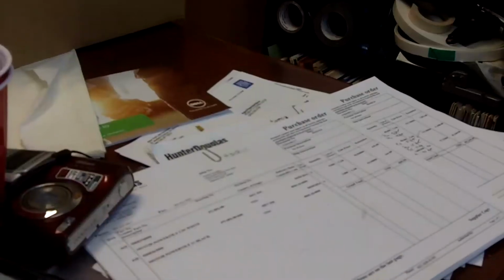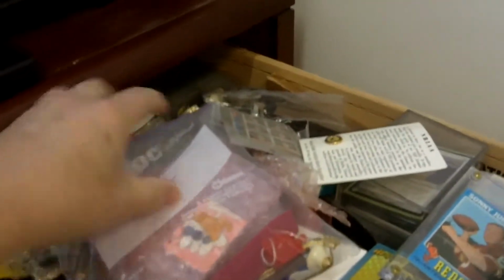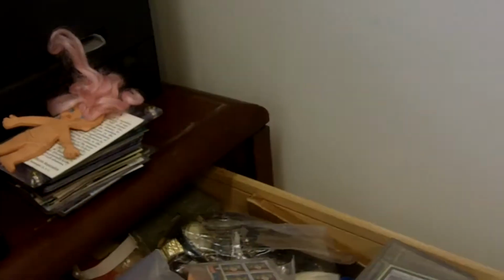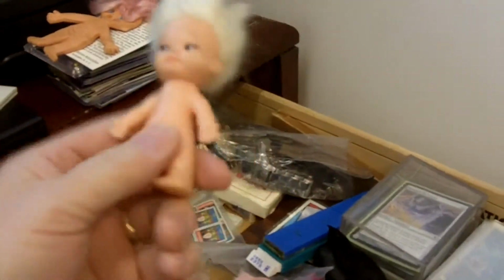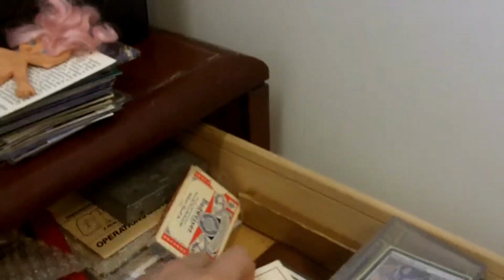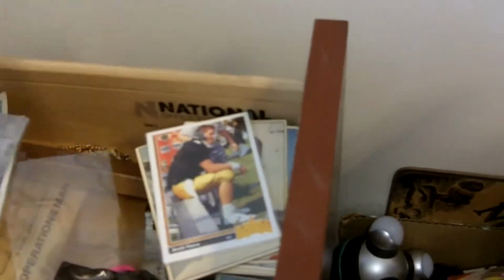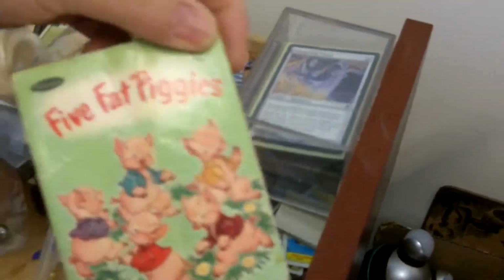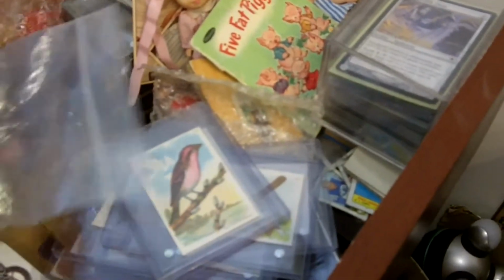American Pickerman Yard Sale Pickers Edition Season V, Episode 2, No.92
I am am idiot. I probably need more sleep. I'm surprised I remember how to button my shirt. Here is the actual final video of Episode 2- the earlier version has been appropriately deleted. I really need to do these things earlier in the evening. Anyway...enjoy if you can, I'm going to pound my head against the wall.